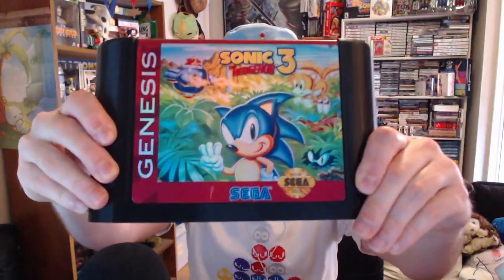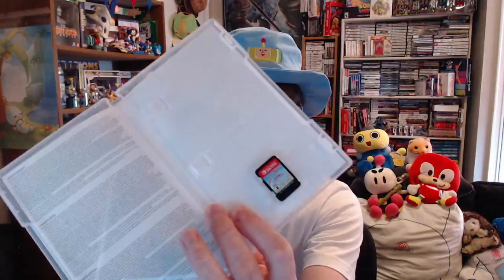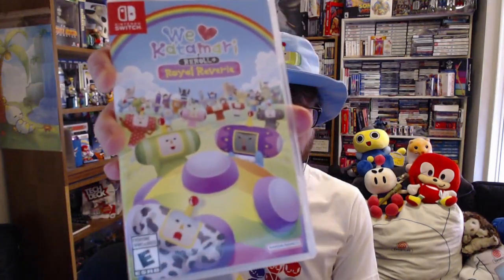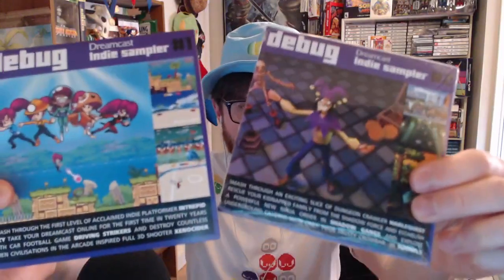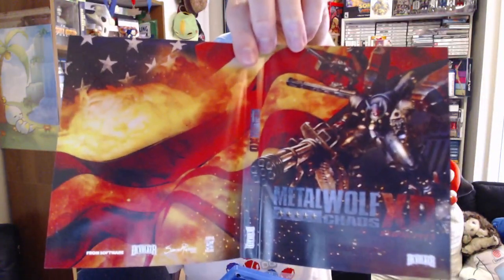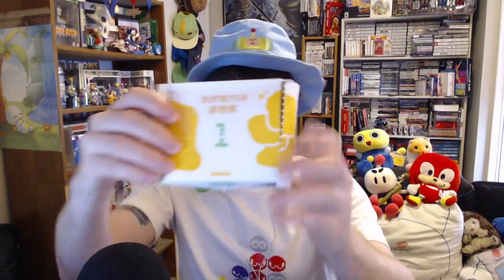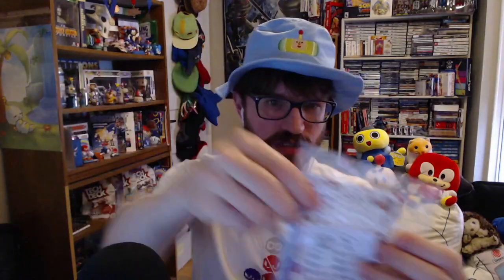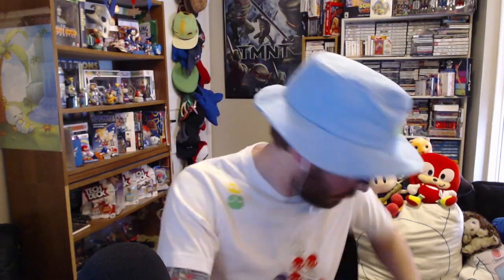June 2023 Pickups - Tetris Chicken McNugget?! | McDonald's | PS4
June Pickups! Giant cartridges and nuggets!

Giant video game cartridges